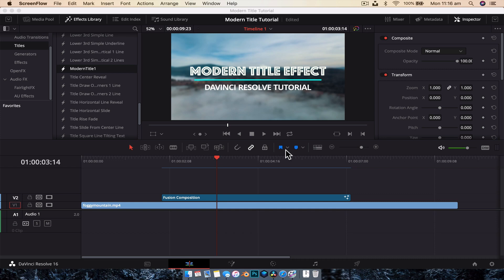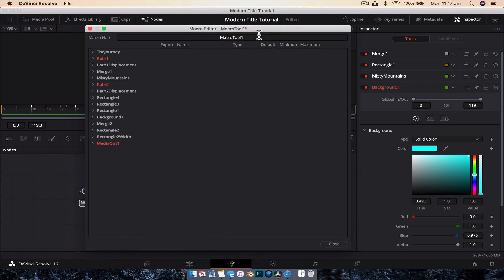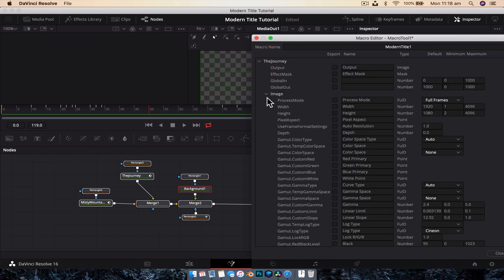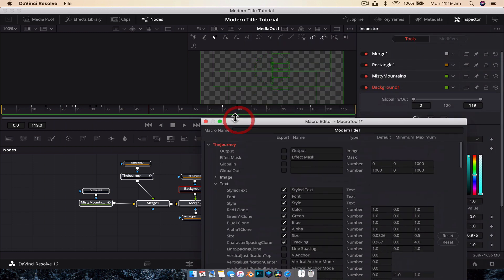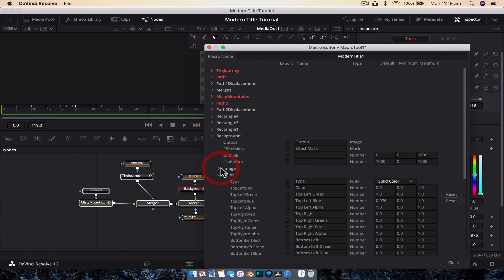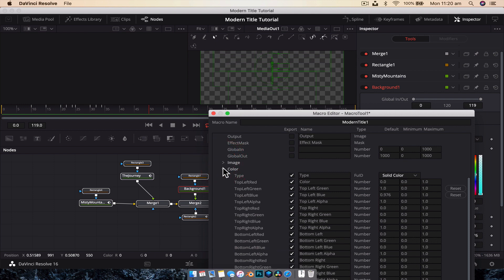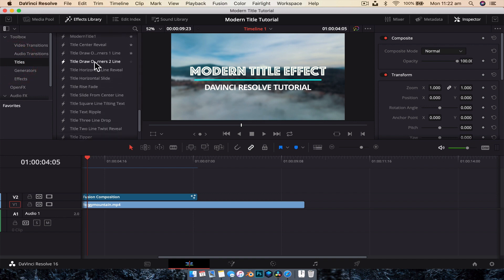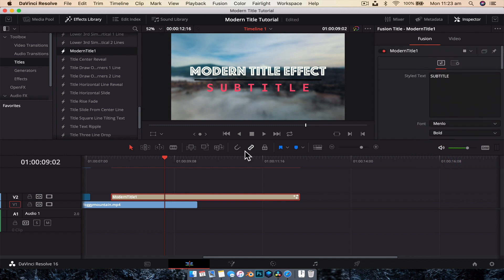How to Create Drag and Drop Titles in DaVinci Resolve 16